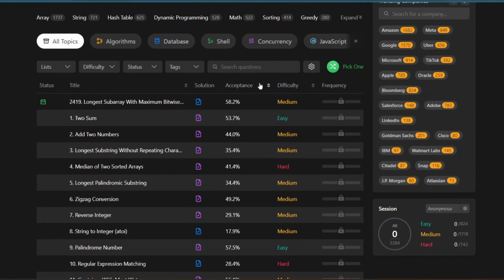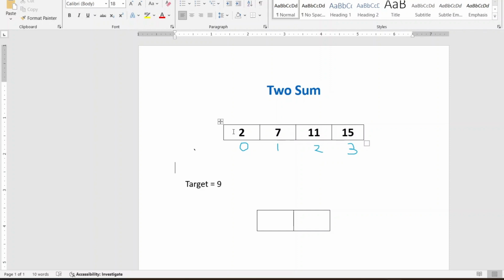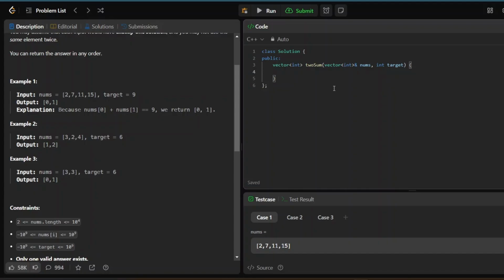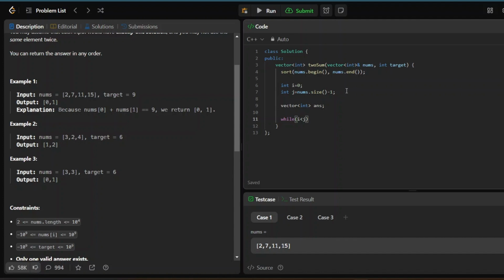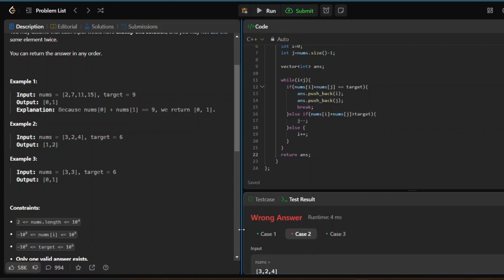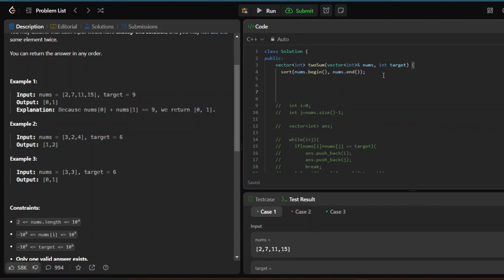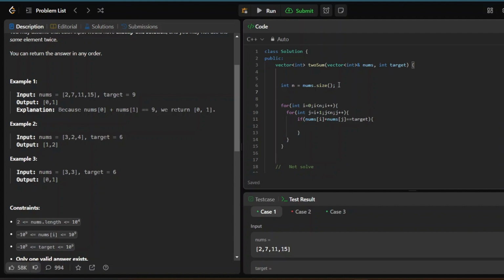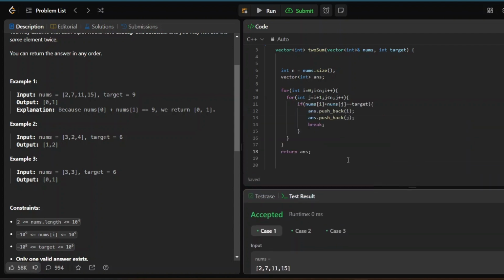LeetCode Two Sum Explained: Find Indices of Numbers Adding Up to Target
Learn how to solve the LeetCode Two Sum problem efficiently. This tutorial covers step-by-step solutions in C++.

"Welcome to our LeetCode problem-solving series! In this video, we tackle the popular ‘Two Sum’ problem. Given an array of integers nums and an integer target, we return the indices of the two numbers that add up to the target. This problem is a staple in coding interviews and a great way to improve your problem-solving skills.

🔍 Problem Statement:
Given an array of integers nums and an integer target, return the indices of the two numbers such that they add up to the target. Each input will have exactly one solution, and you may not use the same element twice. You can return the answer in any order.

📊 Example 1:
Input: nums = [2,7,11,15], target = 9
Output: [0,1]

📊 Example 2:
Input: nums = [3,2,4], target = 6
Output: [1,2]

📊 Example 3:
Input: nums = [3,3], target = 6
Output: [0,1]